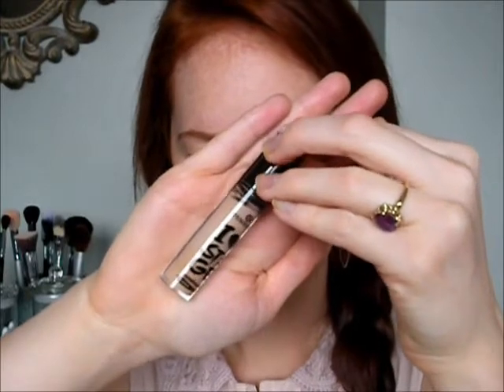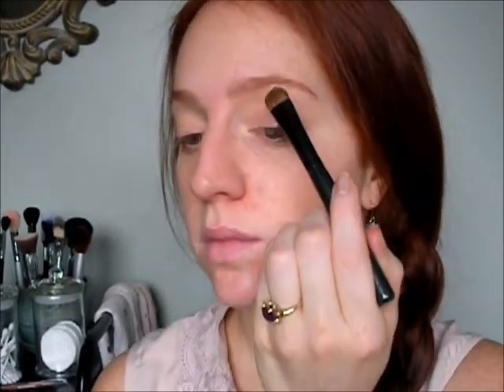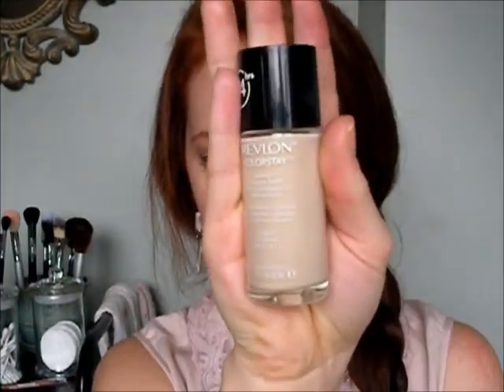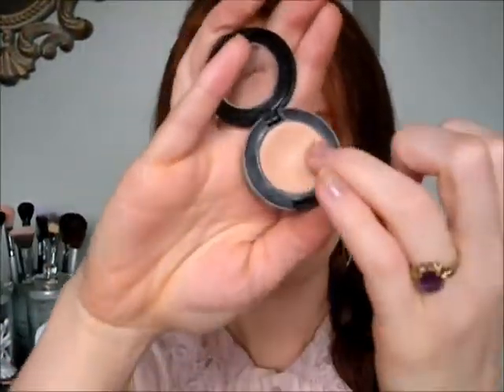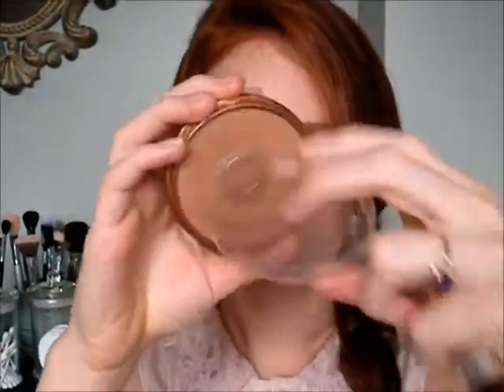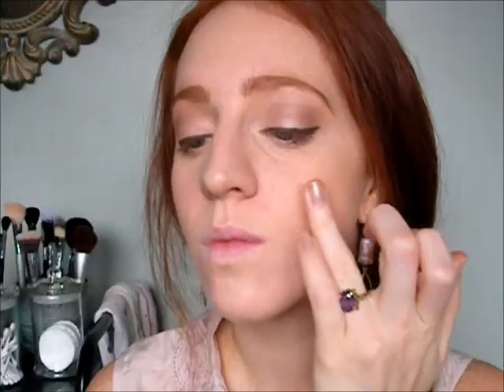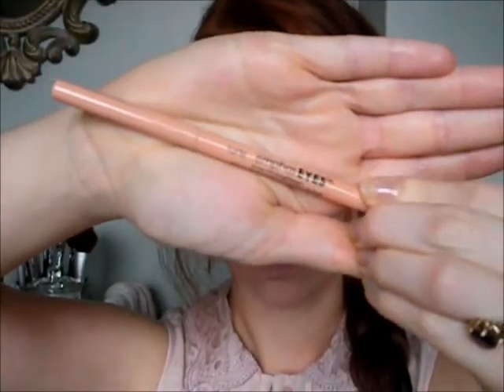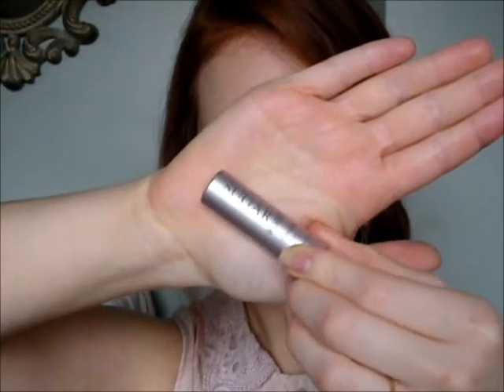Makeup Tutorial - Soft and Gentle Glow :)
Essence Eyeshadow Base - I Heart Stage
MAC MSF - Soft and Gentle
Annabelle eyeshadow brush - A21
UD Naked 2 - Tease
Sigma Blending Brush - E25
Maybelline Eyestudio Gel Liner - Brown
Sigma Small Eye Liner - E10
Revlon Colorstay Foundaion - 150 Buff
Sigma Flat Top Kabuki Brush - F80
MAC Studio Finish Concealer - NW20
Maybelline Mastershape Brow Pencil - Auburn
Rimmel Natural Bronzer - Sun Dance
Eco Tools - Blush Brush
Almay Smart Shade Blush - Pink
L'Oreal Original Voluminous Mascara - Black
Tarte Emphaseyes - Inner Rim Brightner
Maybelline Color Sensational Lip Stain - Feelin' Rosy
Sugar - Rose

Top - Mendocino by Vero Moda
Earrings - Le Chateau
Ring - it was a gift